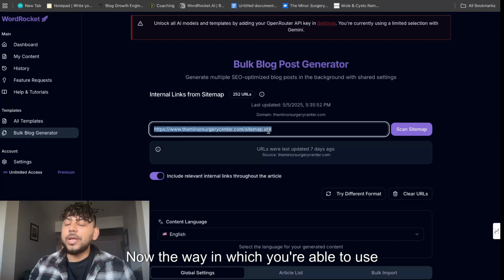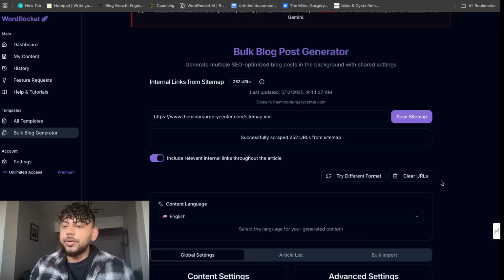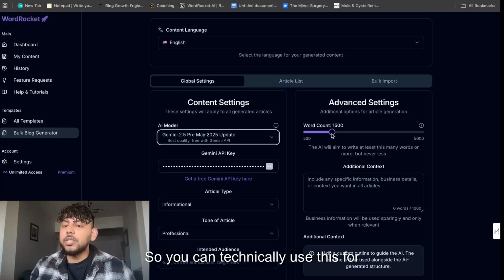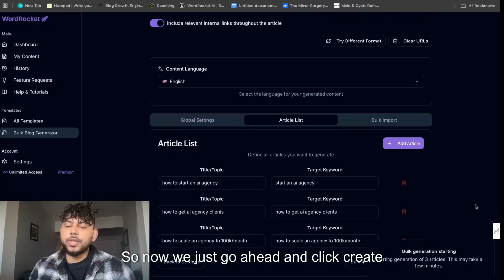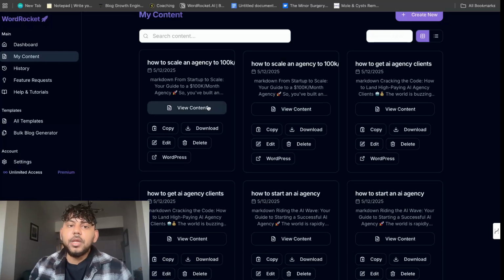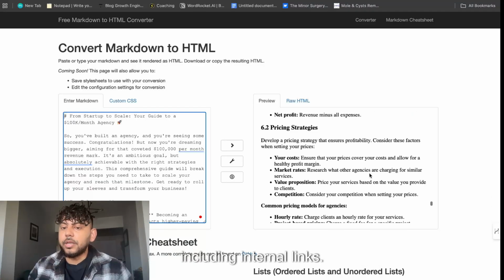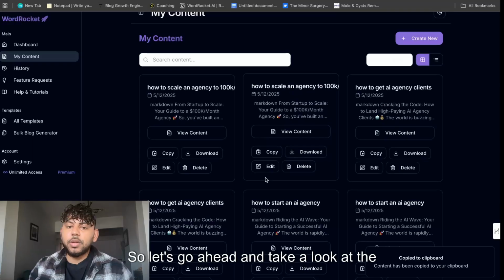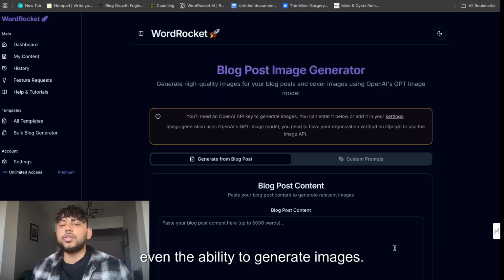This AI Tool Makes Blog Posts 10X FASTER And Totally Automated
🚀 This AI Tool Makes Blog Posts 10X FASTER (and Fully Automated!)

Want to scale your blog traffic without writing a single word? In this video, I show you how to use WordRocket.ai — the ultimate AI content writer — to create fully automated, SEO-optimized blog posts that rank on Google.

🔍 We’ll dive into: ✅ How to use the bulk blog post generator ✅ How sitemap scraping works to create topic-targeted content ✅ How to leverage Gemini 2.5 for high-quality blog writing ✅ Setting up internal linking on autopilot ✅ How I generated entire articles for free — in minutes!

If you’re tired of wasting hours writing and optimizing blog posts, this is the future of blogging — AI-powered, smart, and lightning fast.

📈 Start growing your traffic with zero manual effort!

👇 Chapters 00:00 - Intro 00:42 - Why AI Content Still Ranks 01:55 - WordRocket Dashboard Walkthrough 03:15 - Bulk Blog Generator (With Sitemap Upload) 05:40 - Using Gemini 2.5 For FREE Blog Writing 07:20 - Setting Up Internal Links Automatically 09:00 - Final Results + SEO Tips

Would you like a pinned comment, title variations, or thumbnail ideas to go with it?